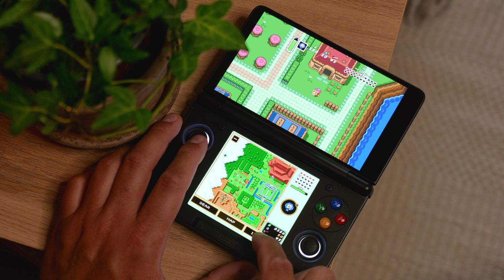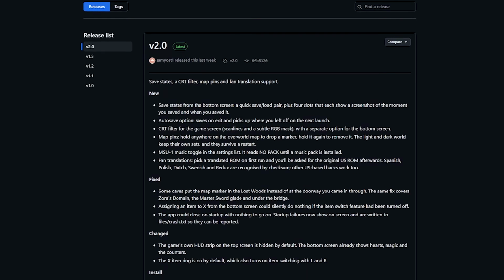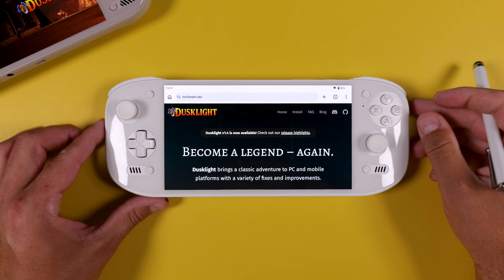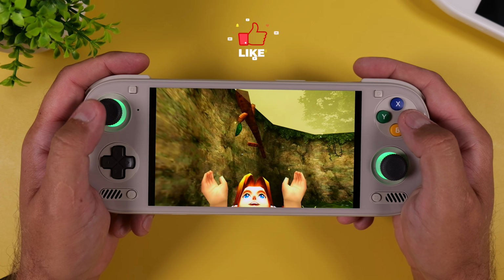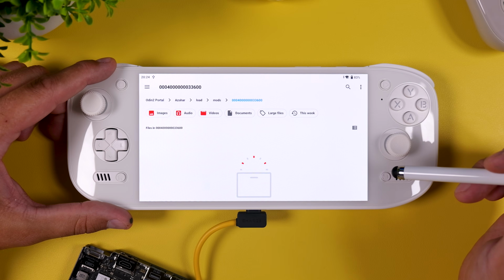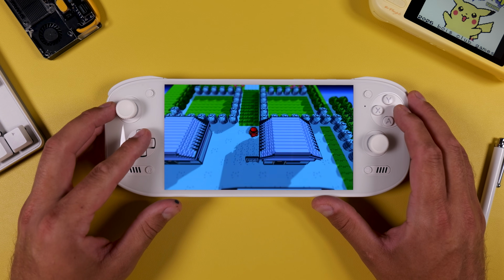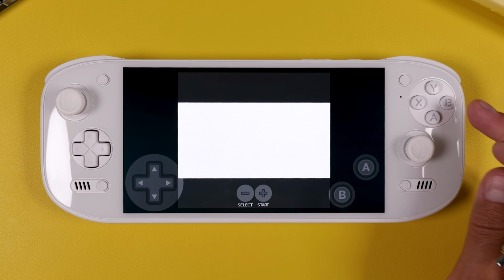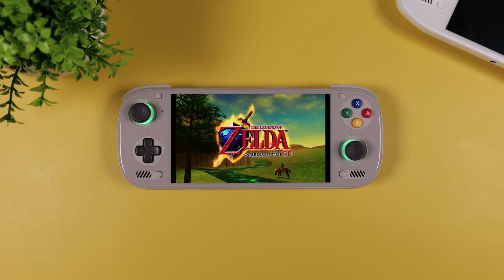Android Retro Gaming Just Got Even Better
In this video we take a look at some of the most exciting Android retro gaming projects available today, including A Link to the Past Dual Screen, Dusklight, the Ocarina of Time 3D Single Screen Mod, and the incredible Pokémon Gen 1 Voxel Mod. I'll show you what makes each project special and walk you through exactly how to install them on your Android device.

📥 DOWNLOADS

00:00 Best Android Retro Gaming Projects
01:48 Zelda: A Link to the Past Dual Screen
03:04 Twilight Princess Android Port (Dusklight)
04:42 Ocarina of Time 3D Single Screen Mod
07:33 Pokémon Gen 1 Voxel Mod
10:03 Outro & Final Thoughts